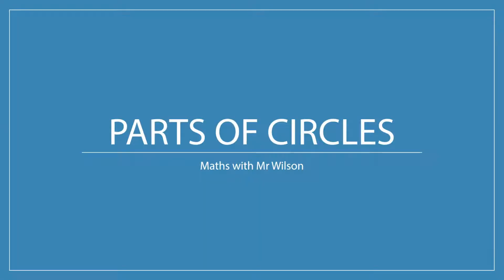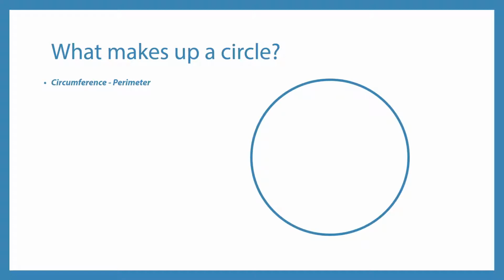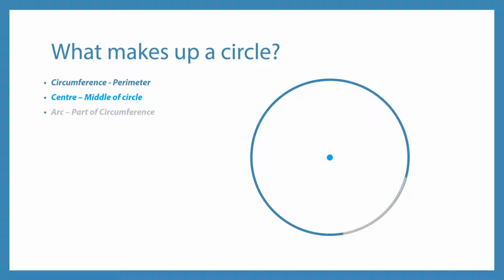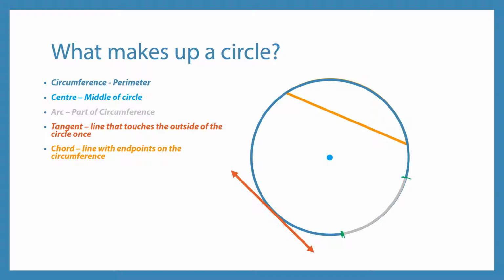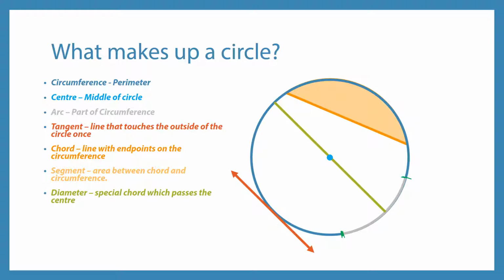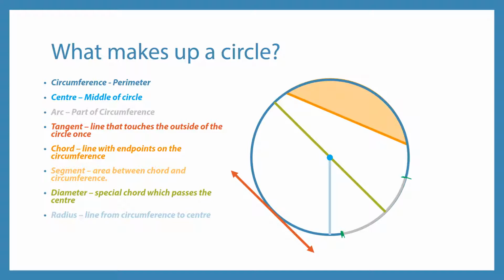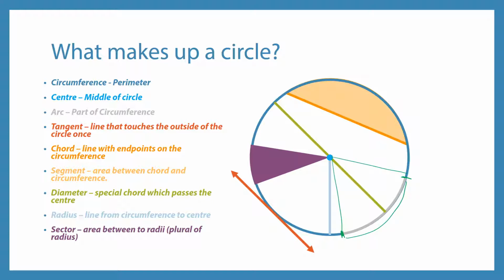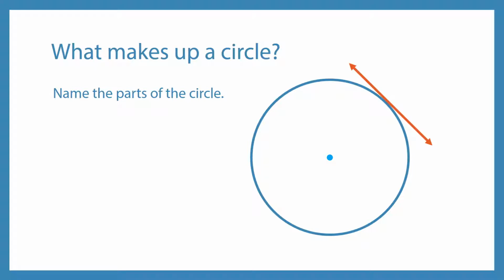Year 8 Measurement - Parts of Circles